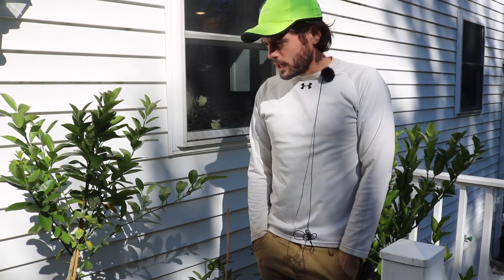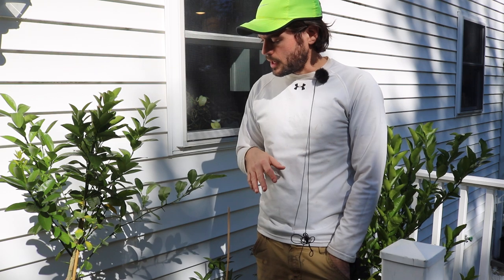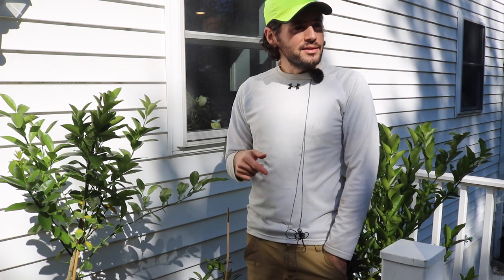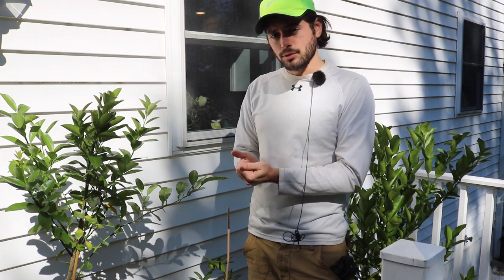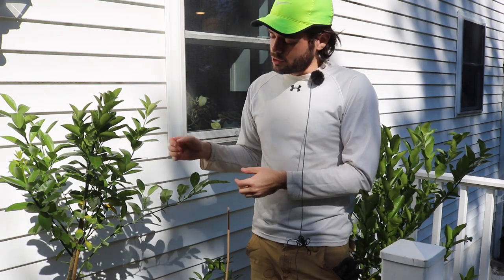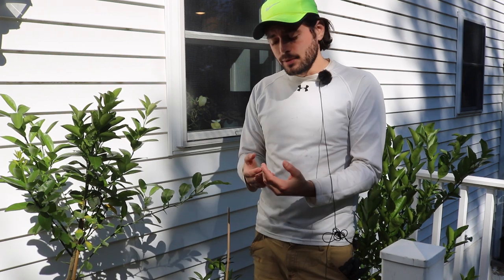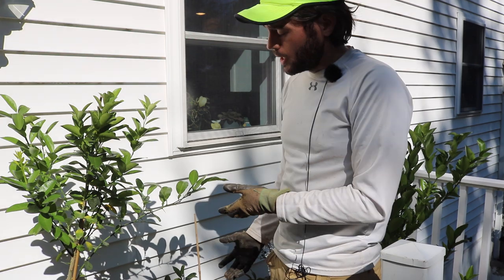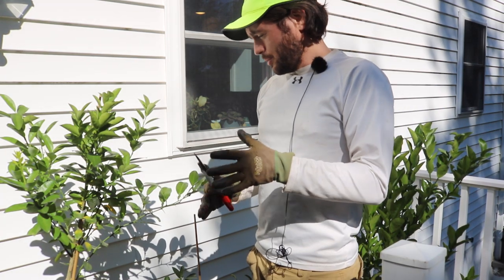Overwintering Citrus in Cold Climates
In very cold growing zones, folks can still grow quality citrus. Around November, they must be brought indoors and treated as houseplants. Follow these steps to ensure your citrus has a good indoor season.